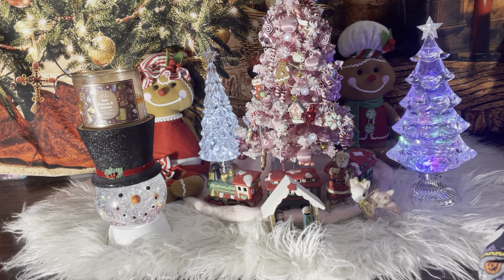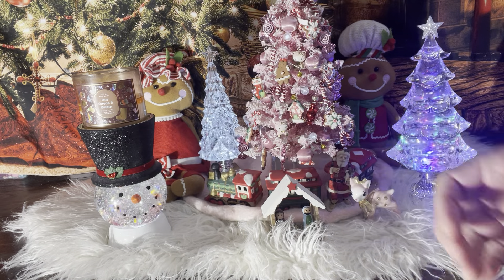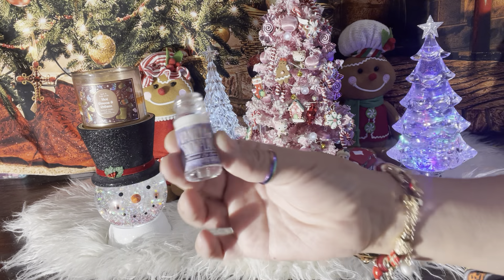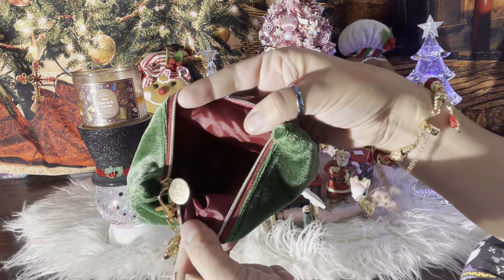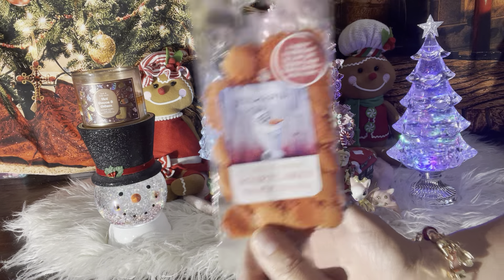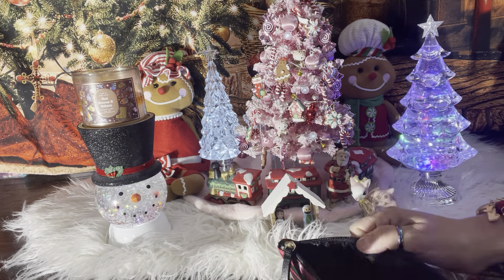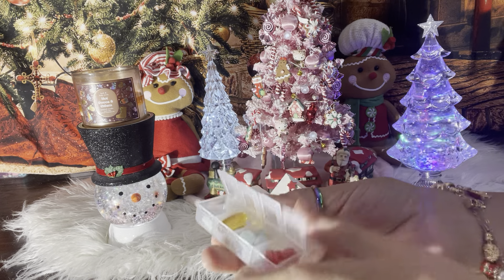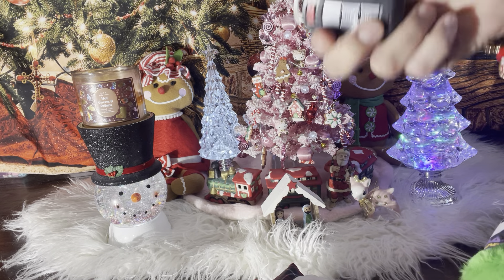What’s in my bag!💚💚💚💚